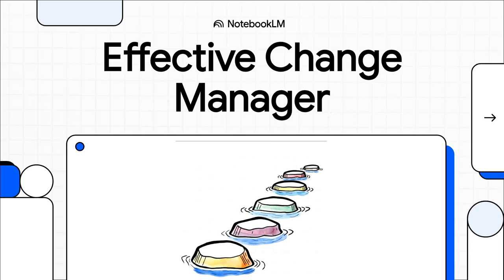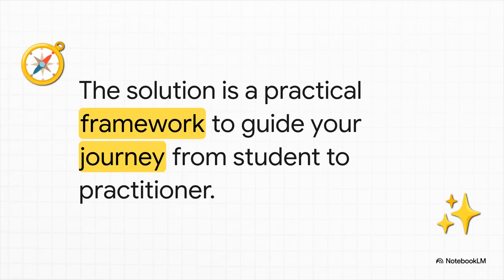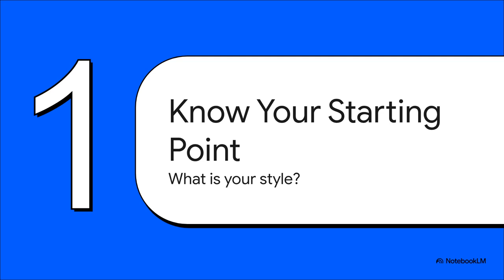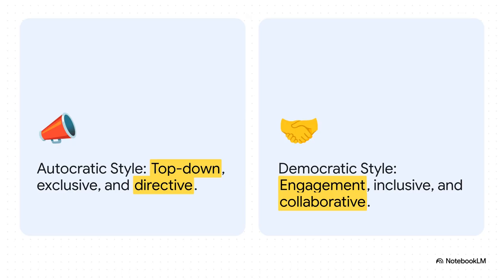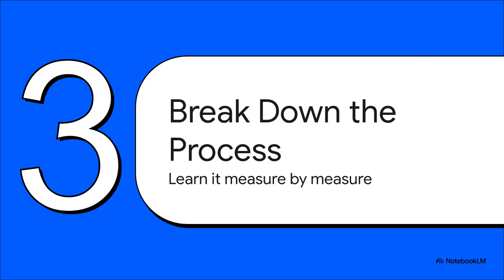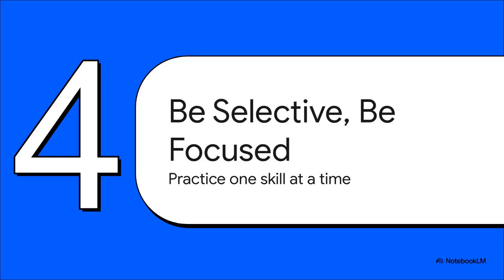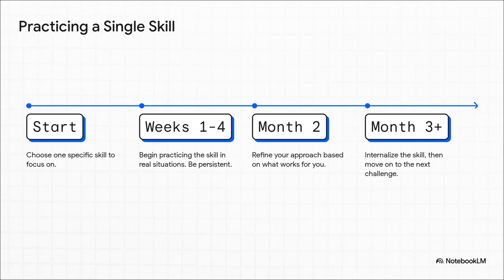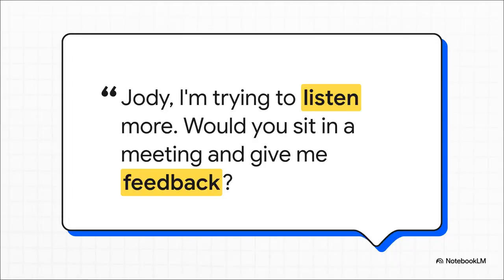Change Management Part 14: Be an Effective Change Manager